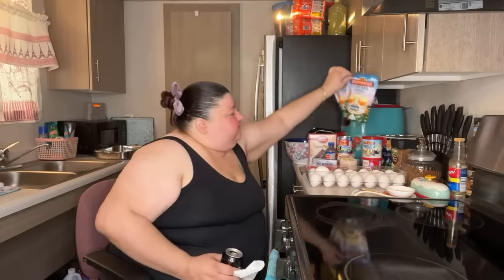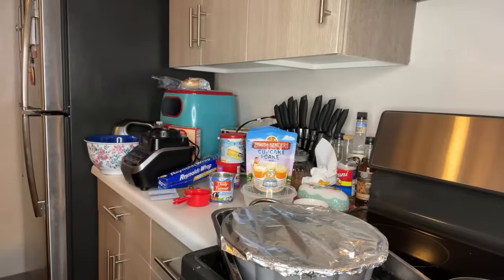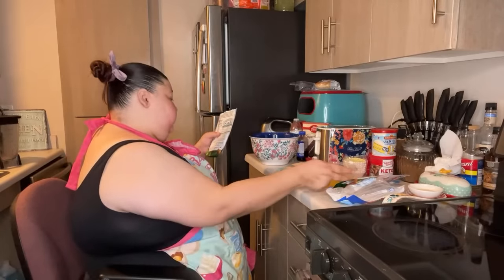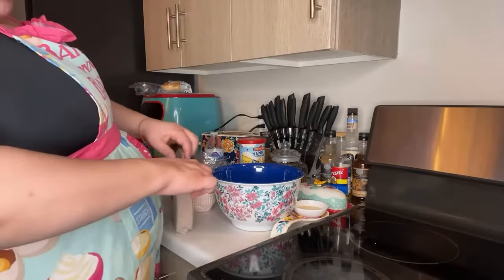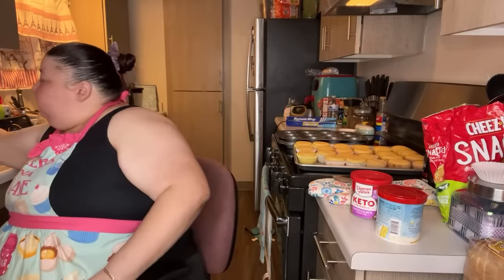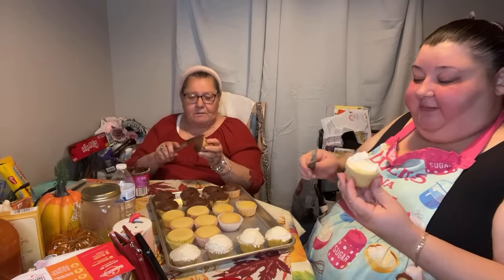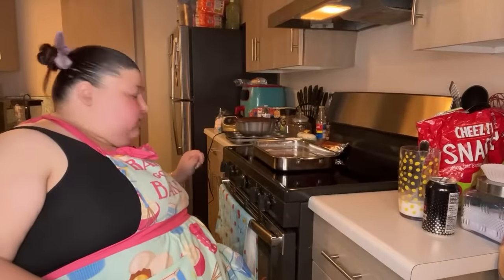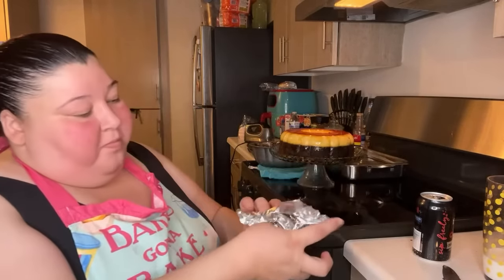Come bake Chocoflan & Keto Cupcakes 🧁 with Me💖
Chocoflan Recipe
Flan ingredients
- [ ] 5 Eggs
- [ ] 1 Tablespoon Mexican Vanilla
- [ ] 1/2 Bar of Cream Cheese ( room temperature)
Steps
- [ ] Preheat oven to 350 degrees
- [ ] Butter your pan
- [ ] Add Cajeta/ Caramel
- [ ]  Add Blended Flan mix into bundt pan
- [ ] Cover with foil
- [ ] Put in a deep pan
- [ ] Fill with hot water 1/2 way of bundt pan
- [ ] Bake for 1 hour & 5 minutes
Prepare your chocolate cake according to the directions
- [ ] Carefully pour cake mix over flan
- [ ] Return to the oven
- [ ] Bake an additional 45 minutes or until toothpick comes out clean
Let it cool for at least an hour then flip onto your cake plate

Welcome back Gordiz Nation. I am so happy you are here. Thank you all for your Love and Support I truly appreciate every one of you. Friends, if you’re not yet apart of Gordiz Nation Please consider subscribing to my channel and hit the notification bell so that you are notified every time I post a new video and every time that I go Live.

If you’d like to sponsor my next Mukbang or simply want to bless my channel. Please send to my:

If you would like to send me anything, Please send to:
Attn: La Gordiz Eats